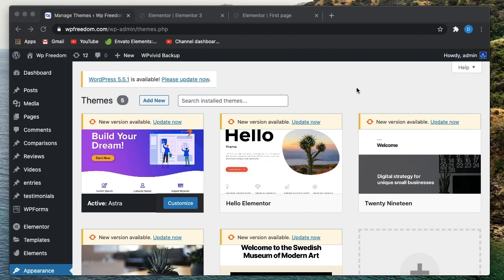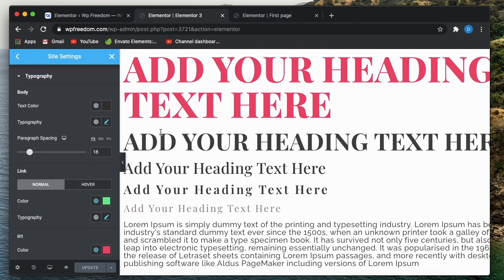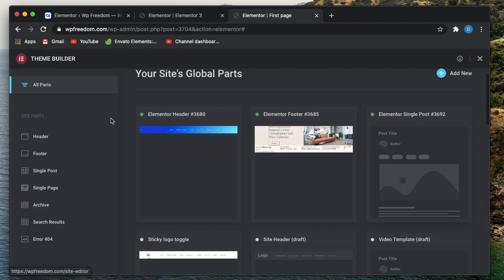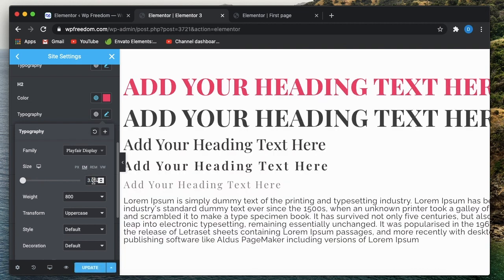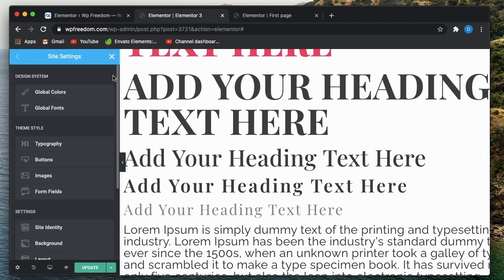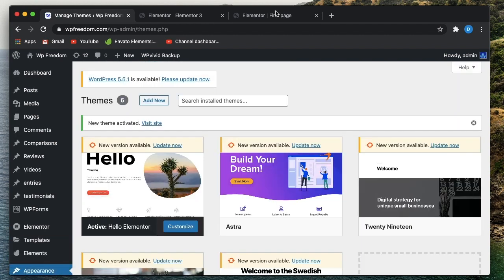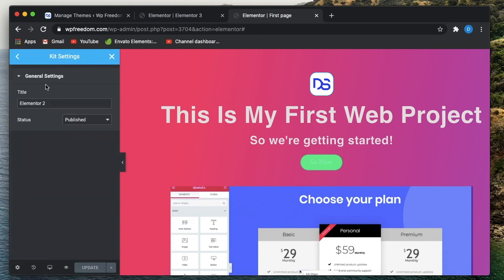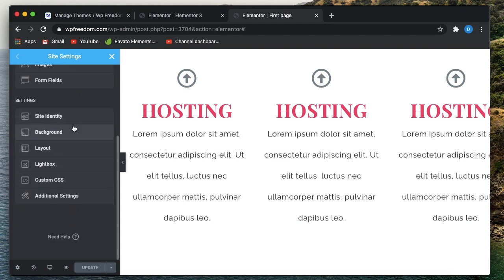5 Elementor 3.0 tips and tricks that you need to know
In this tutorial, learn 5 tips, tricks and explanation of how things work and whats new in Elementor 3.0 and above. Yes the design system, global fonts and global colors.

► BEST HOSTING ◄